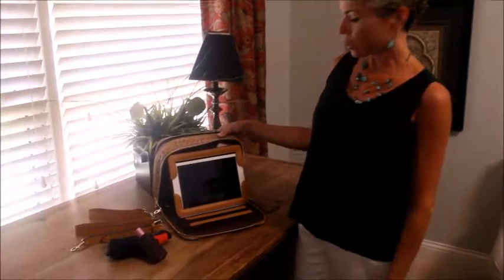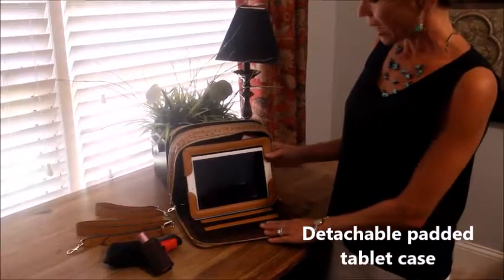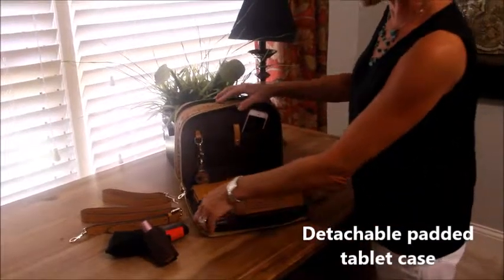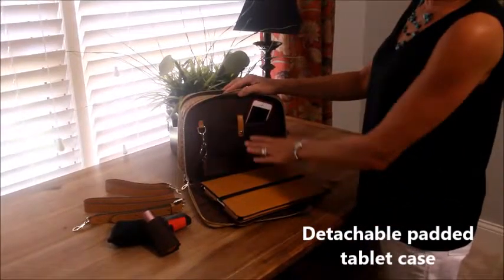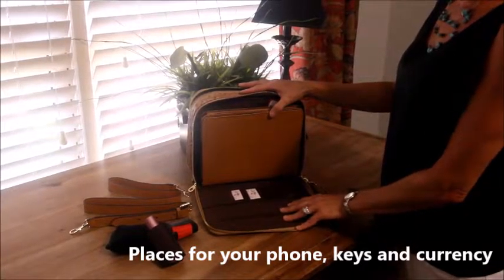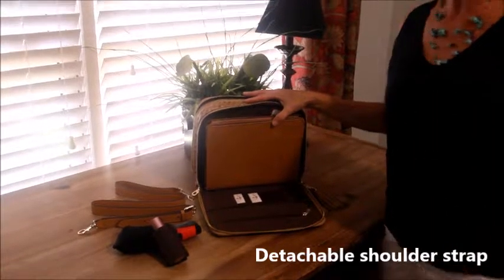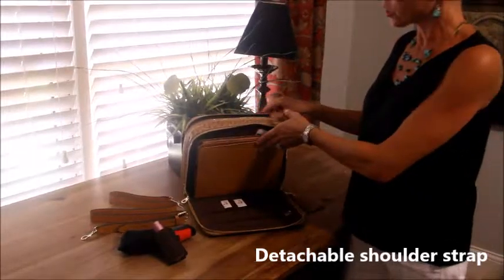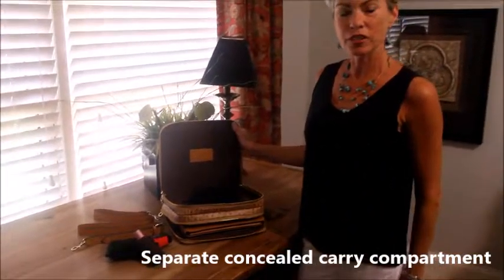Concealed Carrie Ostrich Print Leather Tablet Case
Concealed Carrie's all leather ostrich print tablet case is the perfect conceal and carry solution.  The double zippered compartment is filled with pockets and dividers allowing for personal, identification and wallet solutions. Smooth padded leather removable tablet case with shoulder strap and hook and loop attachment easel easily props to two positions. Additional double zippered conceal and carry compartment includes removable and adjustable universal holster for secured and easy ambidextrous access. Exterior features removable and adjustable shoulder strap, retractable handle and additional document pocket.